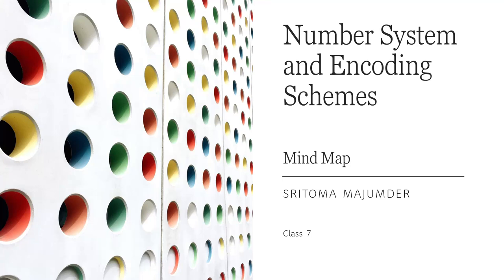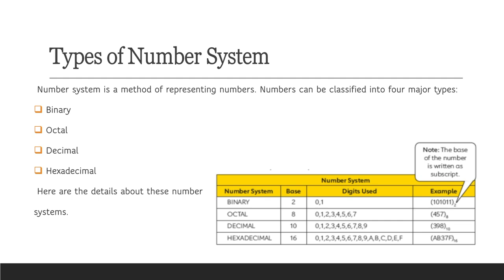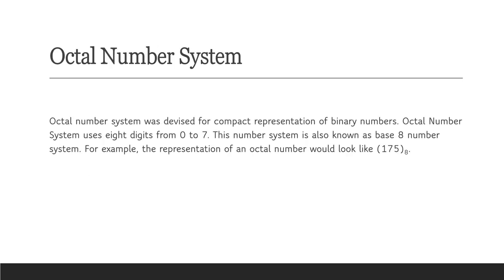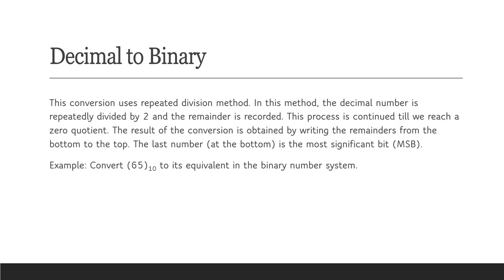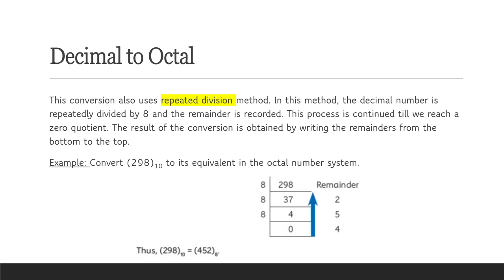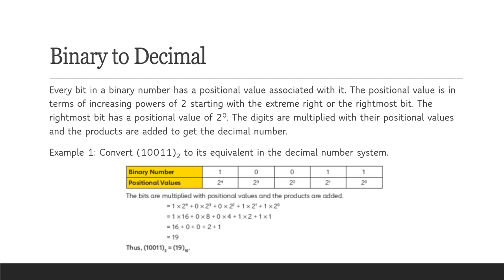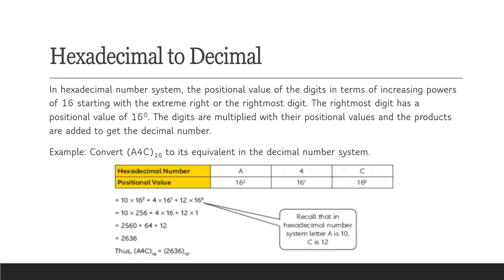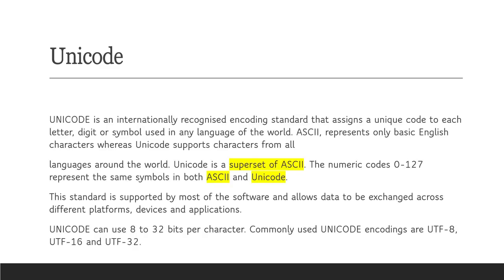CBSE Grade 7 Computer Ch 1 Number System and Encoding Schemes Mind Map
The CBSE Grade 7 Computer Chapter 1 Mind Map – Number System and Encoding Schemes gives a visual summary of key concepts like types of number systems (binary, decimal, octal, hexadecimal) and their interconversions. It also highlights encoding schemes such as ASCII and Unicode, explaining how computers represent text and symbols. This mind map helps students quickly revise important topics, understand relationships between different number systems, and strengthen their grasp of data representation in computers, making learning more interactive and effective.